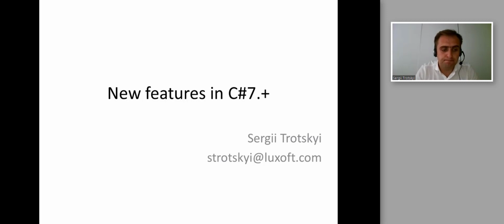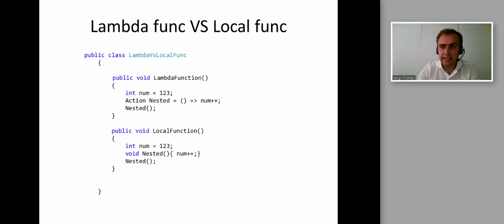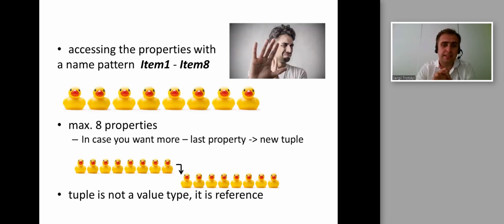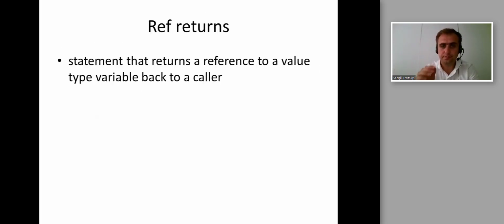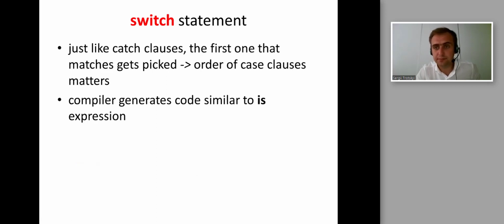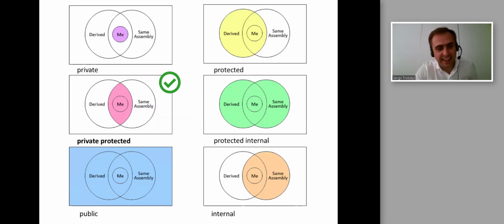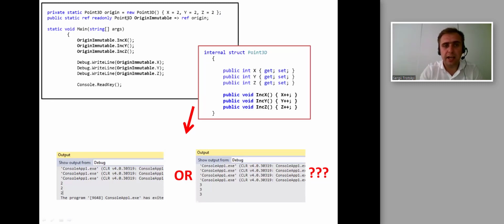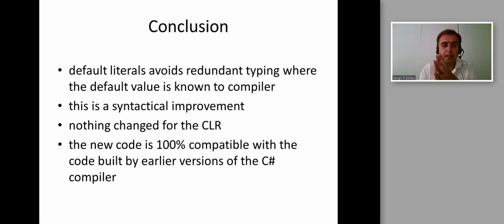Luxoft webinar with Sergii Trotskyi: New features in C#7+ internal structure and implementation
C# 7.+ introduces a number of great features, including pattern matching, tuples, private protected access modifier, reference semantics with value types and local functions. Watch our webinar with Sergii Trotskyi to learn more about new and improved language features and look at ways to take advantages of them in C# 7.+ and VS 2017.